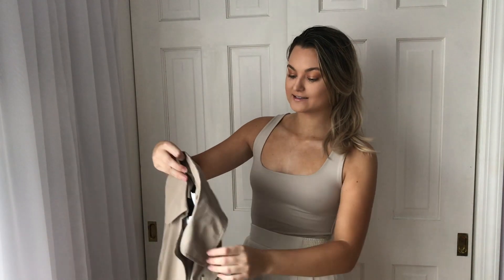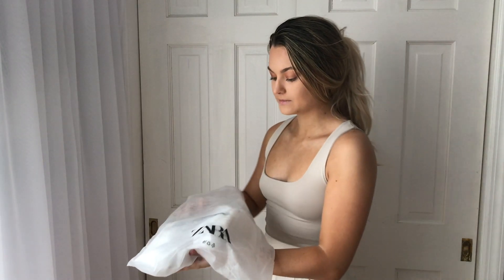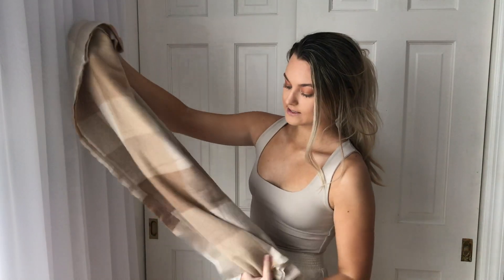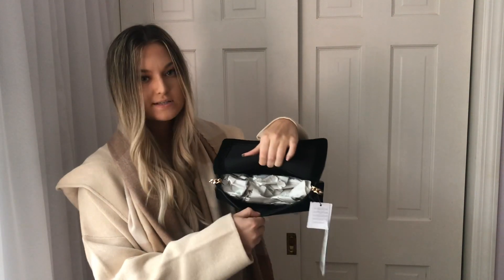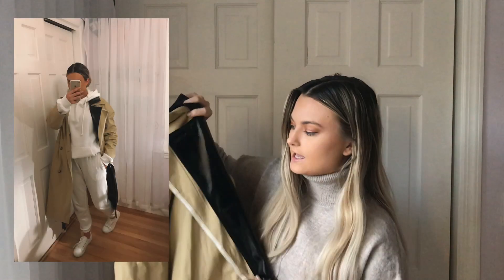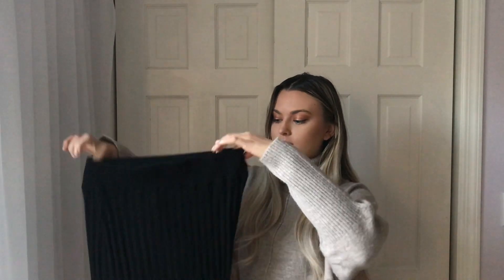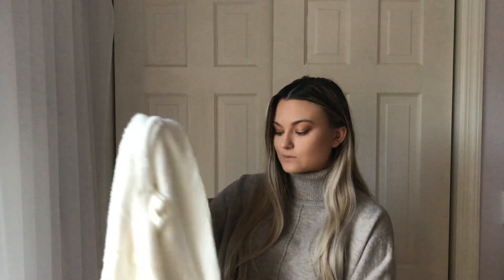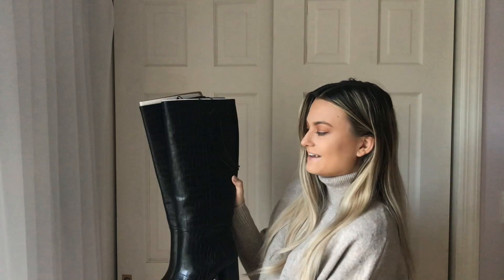HUGE FALL/AUTUMN 2020 CLOTHING HAUL: ZARA, MANGO, H&M, ASOS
Outfits:
Zara

Mango:
Scarf x2:
Cardigan